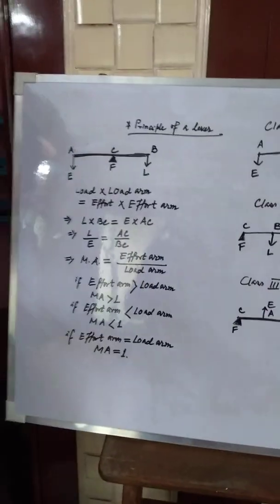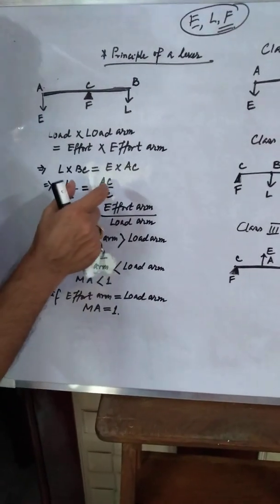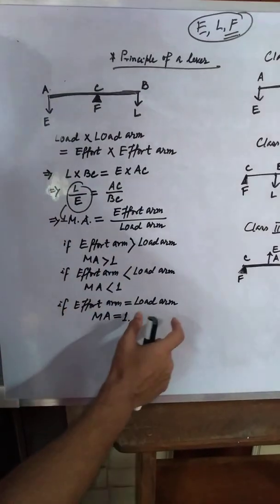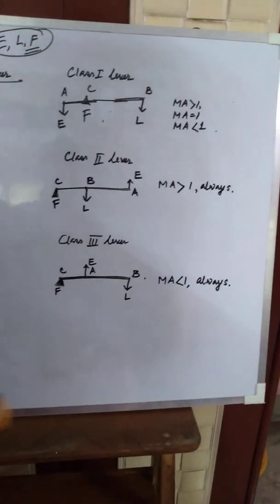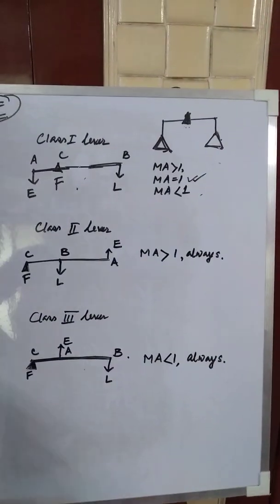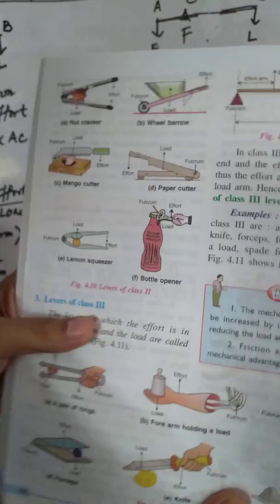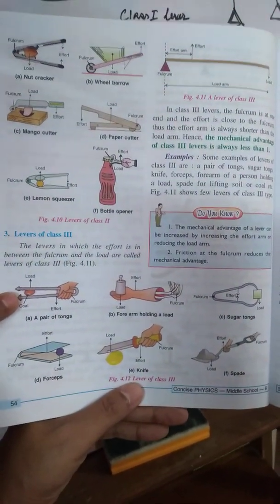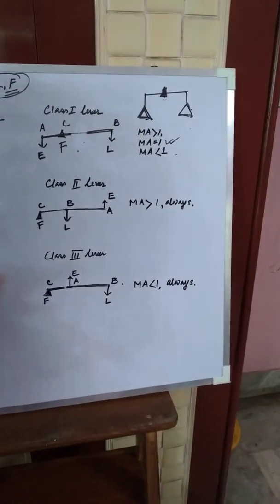Class 6,physics, simple machine, part 2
3 kinds of lever